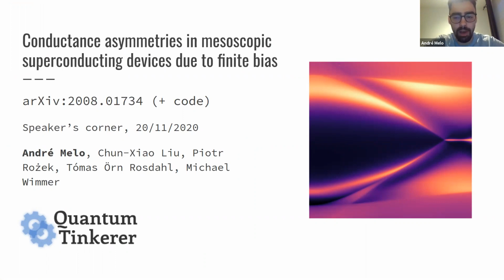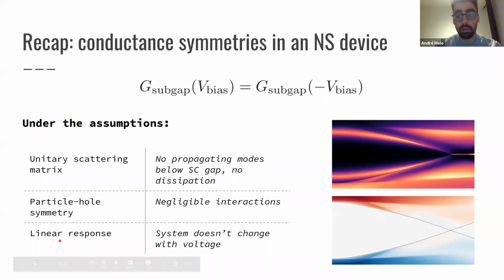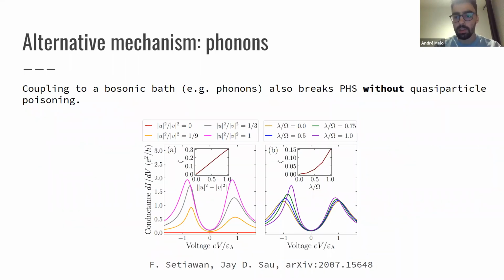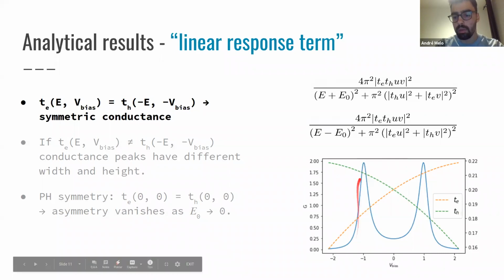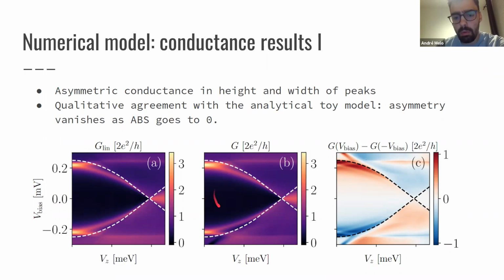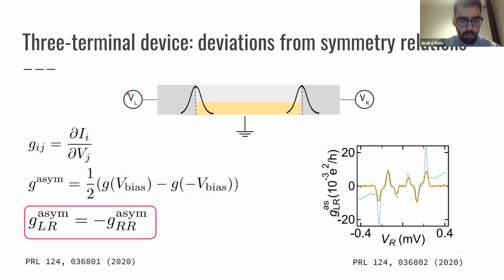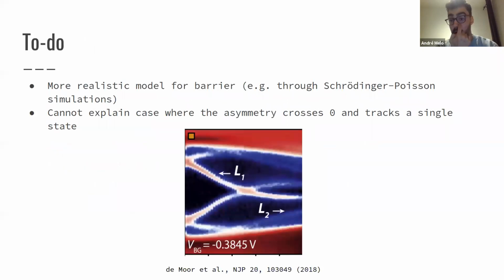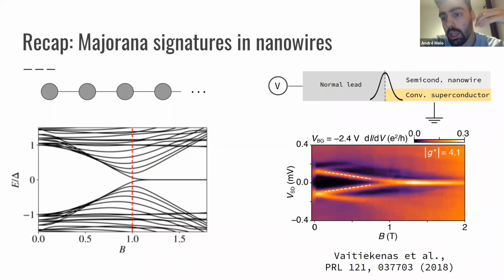“Conductance asymmetries in mesoscopic superconducting devices due to finite bias” by André Melo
Tunneling conductance spectroscopy in normal metal-superconductor junctions is an important tool for probing Andreev bound states in mesoscopic superconducting devices, such as Majorana nanowires. In an ideal superconducting device, the subgap conductance obeys specific symmetry relations, due to particle-hole symmetry and unitarity of the scattering matrix. However, experimental data often exhibits deviations from these symmetries or even their explicit breakdown. In this work, we identify a mechanism that leads to conductance asymmetries without quasiparticle poisoning. In particular, we investigate the effects of finite bias and include the voltage dependence in the tunnel barrier transparency, finding significant conductance asymmetries for realistic device parameters. It is important to identify the physical origin of conductance asymmetries: in contrast to other possible mechanisms such as quasiparticle poisoning, finite-bias effects are not detrimental to the performance of a topological qubit. To that end we identify features that can be used to experimentally determine whether finite-bias effects are the source of conductance asymmetries.

Authors: André Melo, Chun-Xiao Liu, Piotr Rożek, Tómas Örn Rosdahl, Michael Wimmer